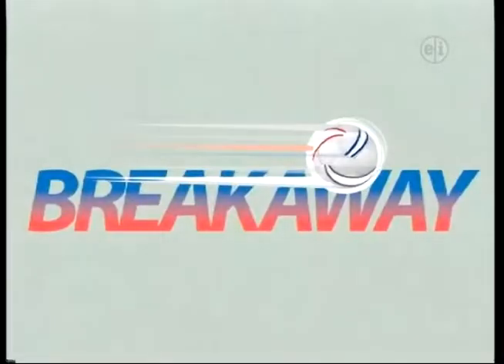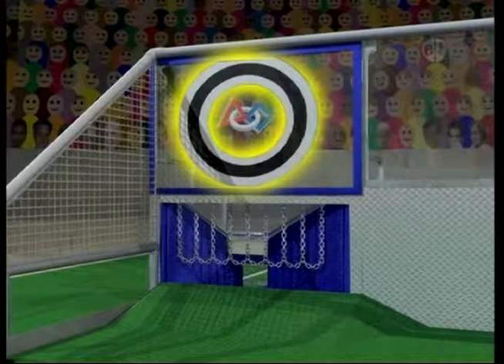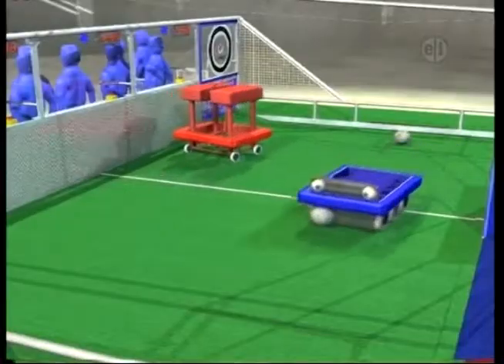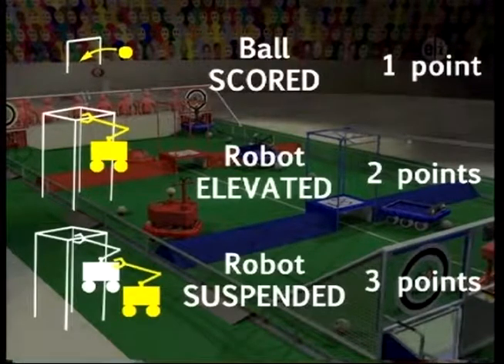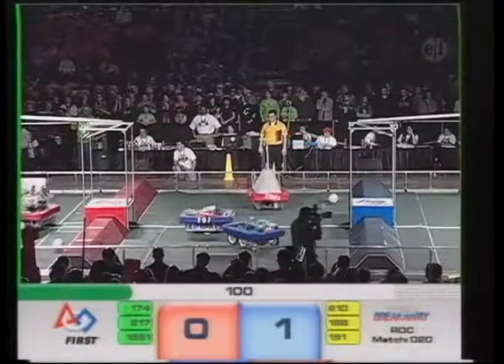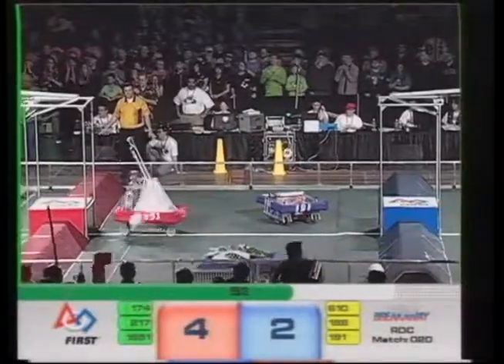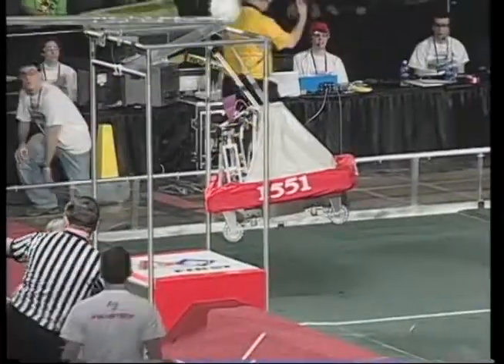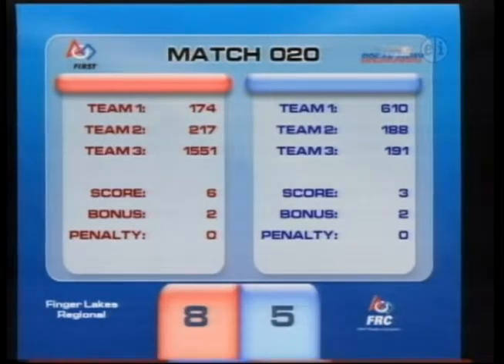Finger Lakes Regional Robotics Competition 2010 - Rochester City School District